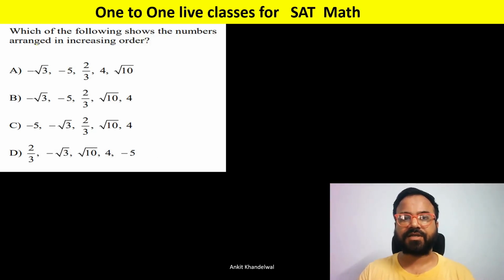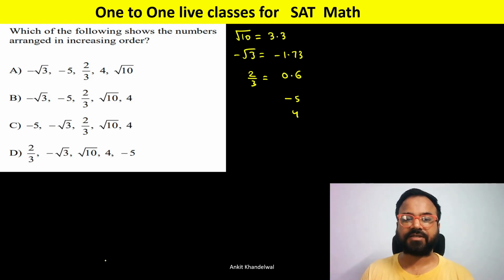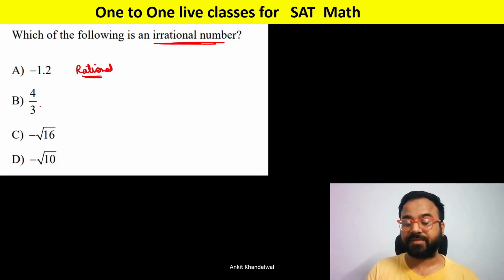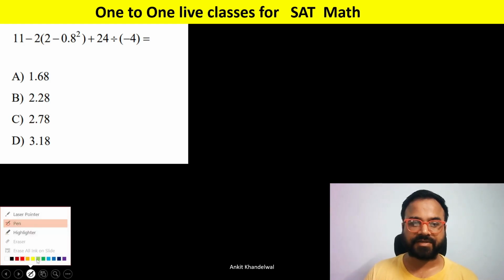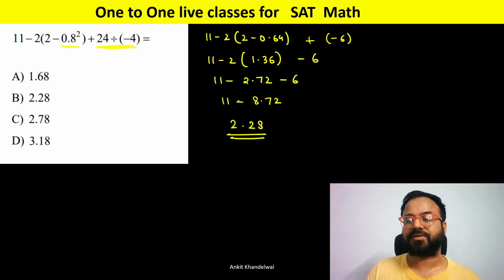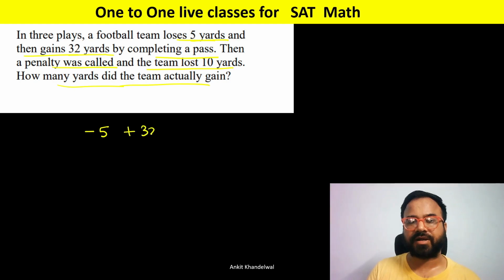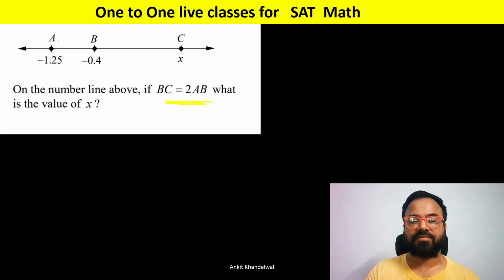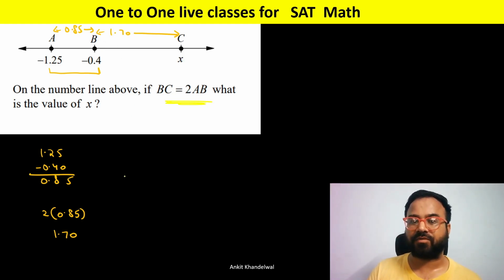Chapter 1 | Algebra Basics | Part 8 | SAT Maths | Rational , Irrational and Decimals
Hello Students,
This is the start of new journey in SAT Maths
I have started this series of maths topics, in this you will get the concepts from Basic to Advanced level for SAT.

Hope you will like the series.